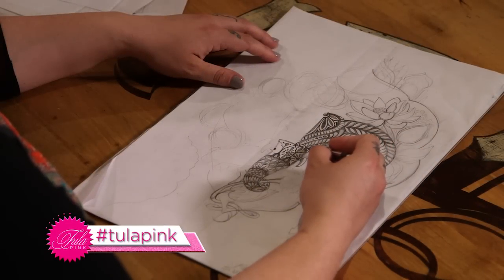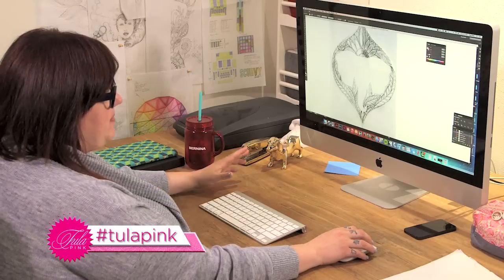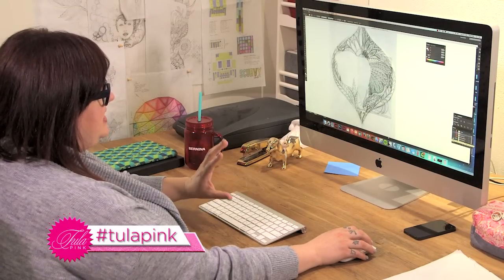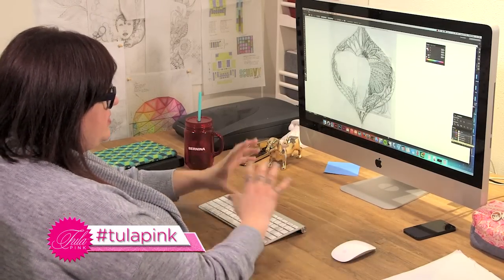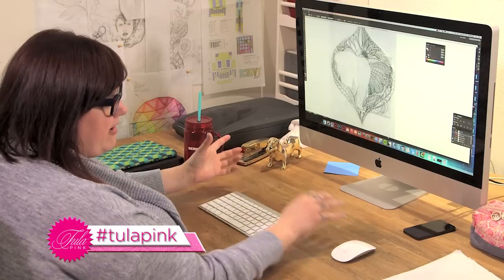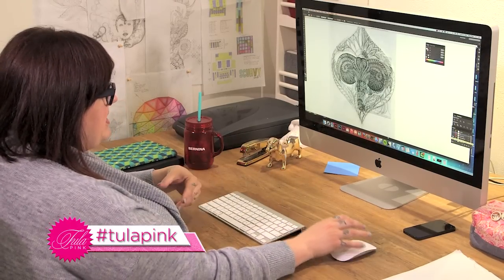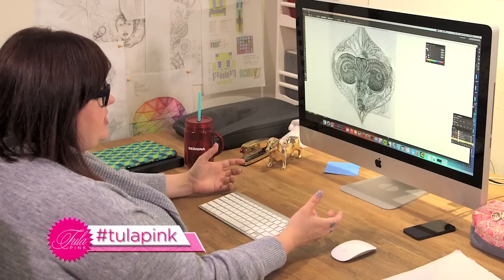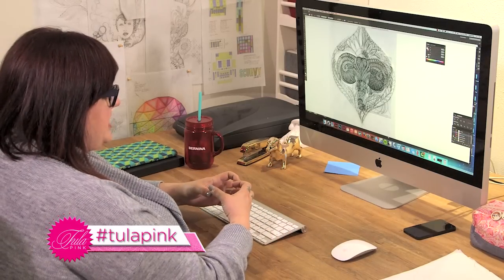Tula's House - Digital Redraft (Episode 4)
Contemporary fabric designer and quilt artist, Tula Pink, refines her drawings for her fabric collection. Once her hand-drawn illustrations are uploaded into a computer program, Tula works on scale and repeats and, finally, changes them into vector graphics. Don’t know what that means? Watch and find out! Tula also discusses why she only works in grayscale and how her design process differs from that of her mentor. Tula’s fabric and quilts are just amazing! For a full line of exclusive Tula Pink kits, check out